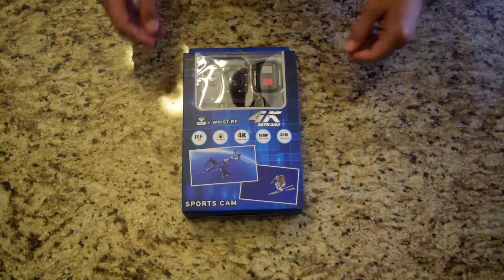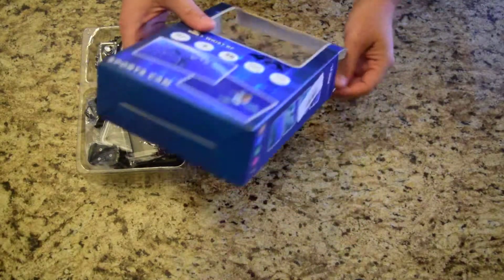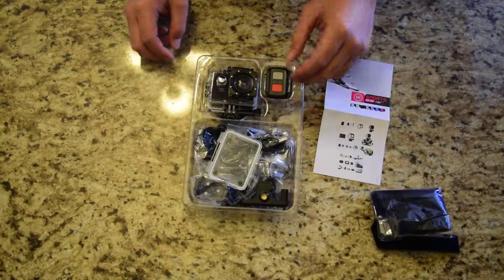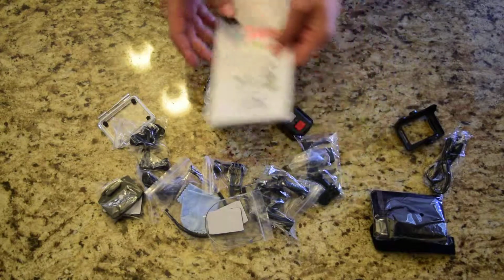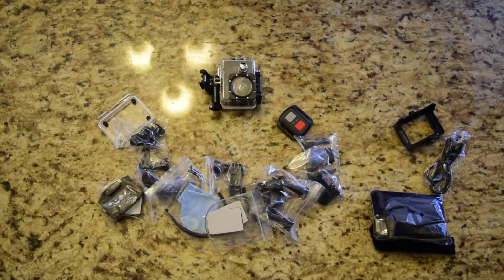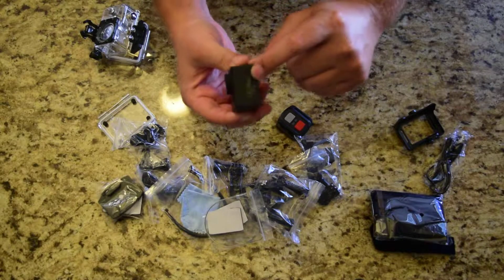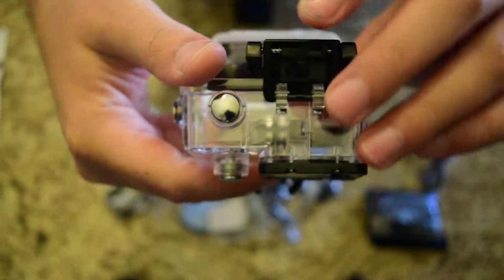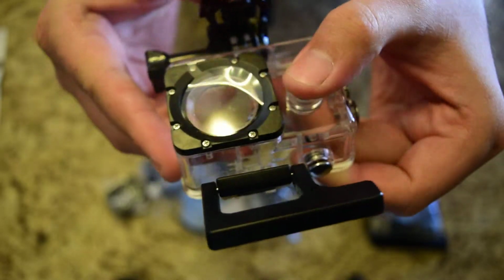Unboxing: SJ8000 (COUNTERFEIT!) HD 4K Wifi Sport Camera, Action Camera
Like this product? View all of our 5 star recommended items on our New Amazon Influencer

Unboxing a SJ8000 2.0 Inch Ultra HD 4K 1080P Wifi Sport Action Camera DV 170 Degree Wide Angle Lens 30M Underwater Waterproof Camcorder with Remote Control

Product was purchased from seller: USA Warehouse

Video recorded by a Nikon D5300

We are currently looking for a new camcorder for reviews.